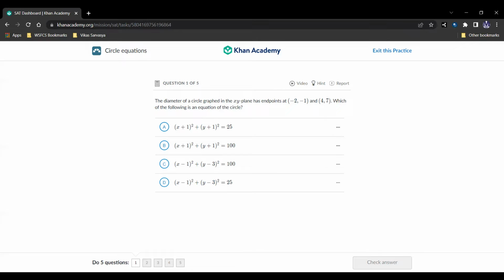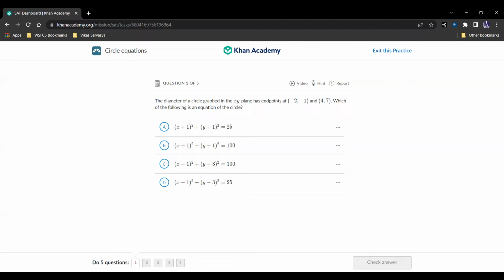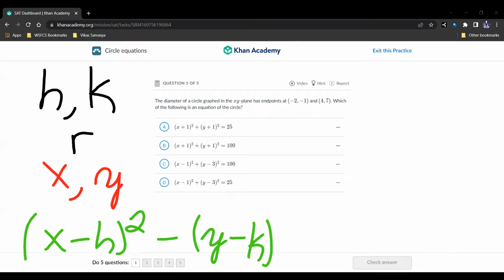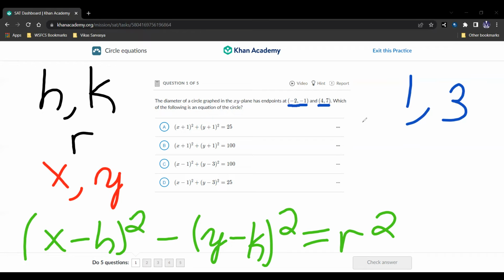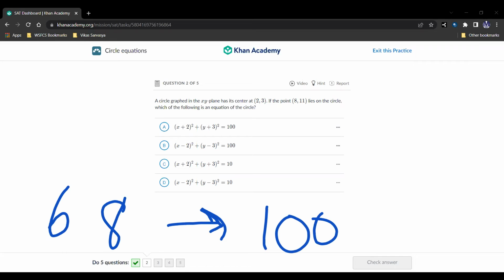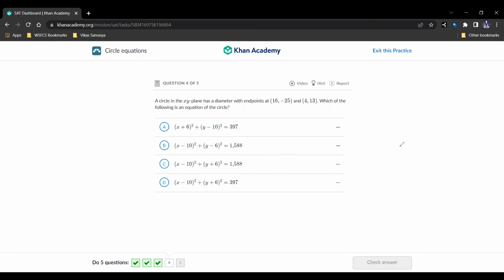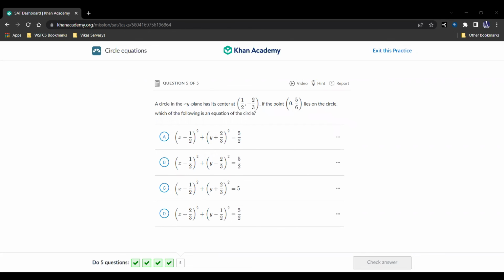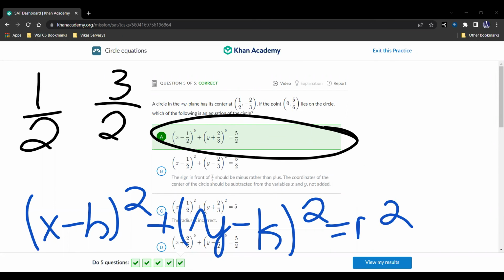SAT Math Review: Circle Equations (S0, E40)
By a 1590 Scorer (800 Math, 790 RWL)! This video the SAT Math Review for Circle Equations. This video was by Vikas Sarvasya.